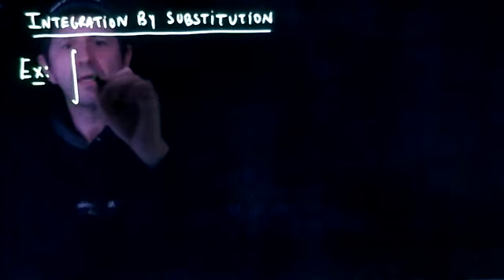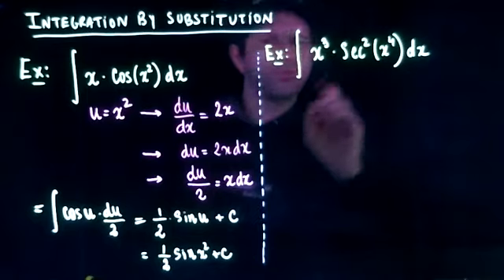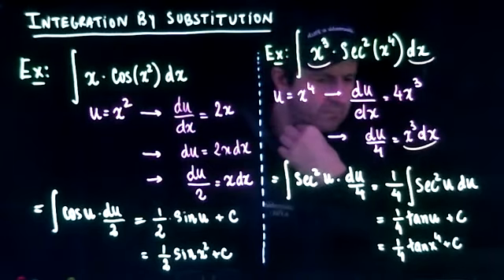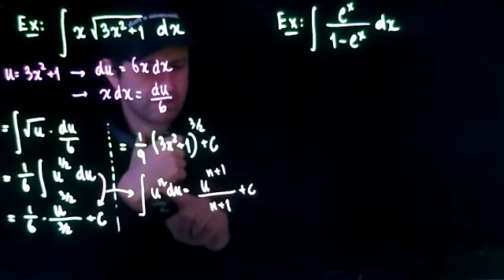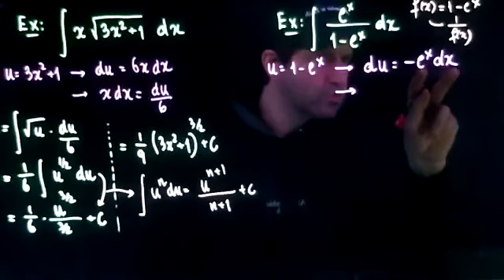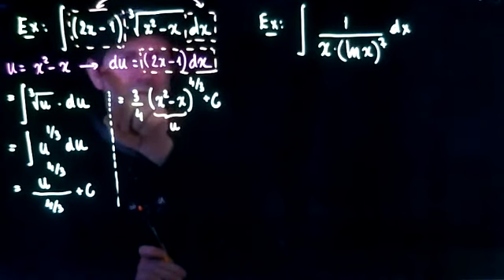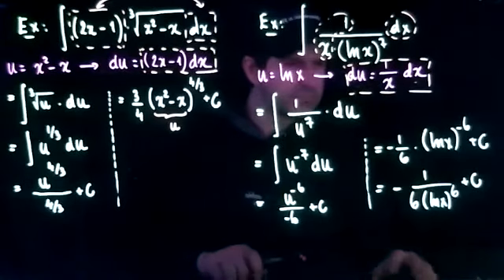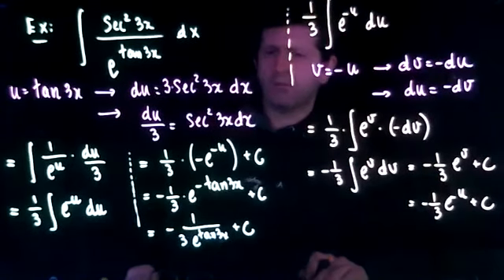Calculus II - Lecture 2 - Integration by Substitution I